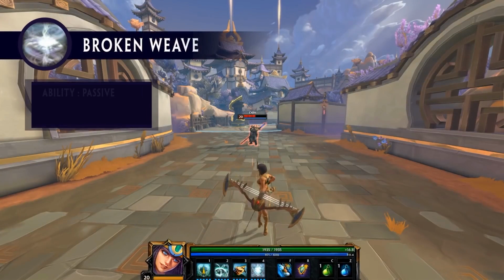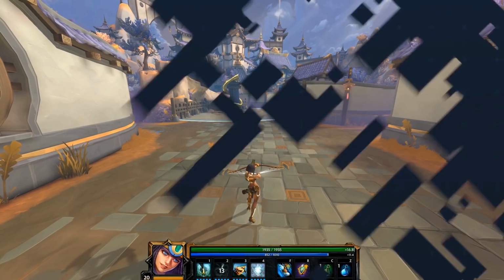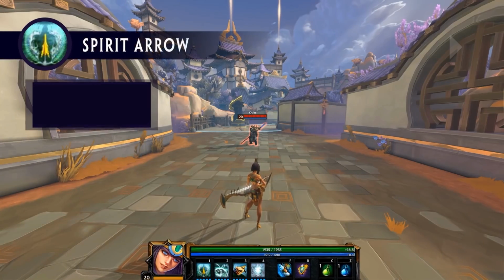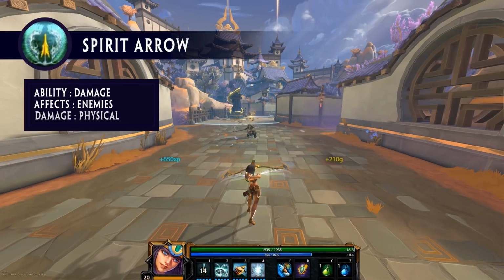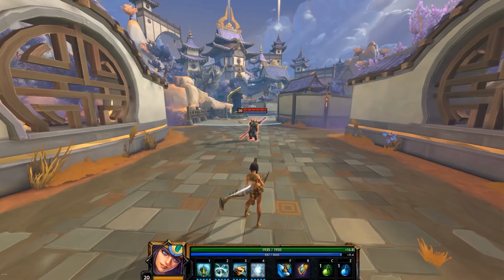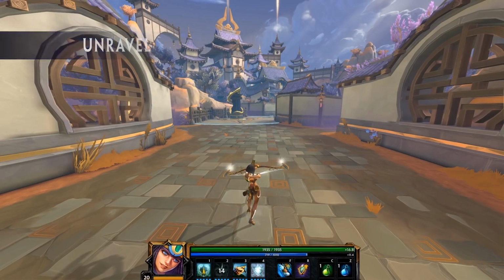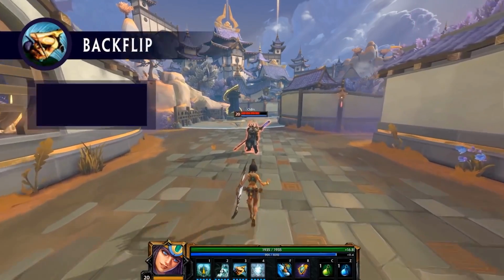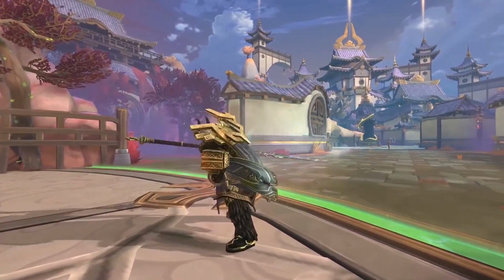SMITE's Irritating God Guides... Why Are These A Thing?!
Just a bit of a rant about the SMITE tutorials published on the offical Smite YouTube that are supposed to help new players learn them game. These "guides" provide basic overviews of their abilities for characters like Neith, Thor and Ra and... really not much beyond that.

• Game: Donkey Kong Country (Nintendo, 1994, SNES)
• ReMixer(s): ZiSotto
• Composer(s): David Wise, Eveline Novakovic, Robin Beanland